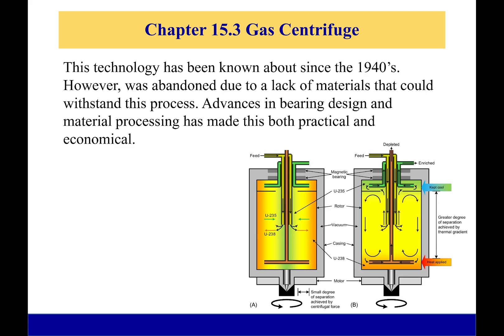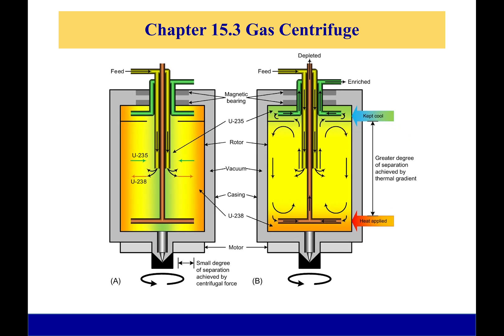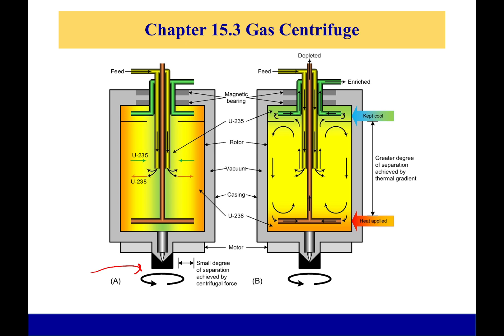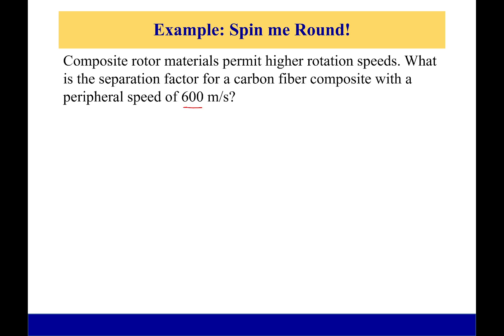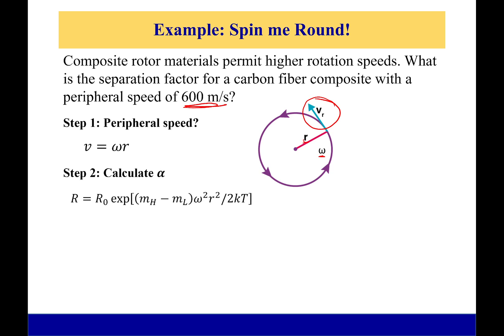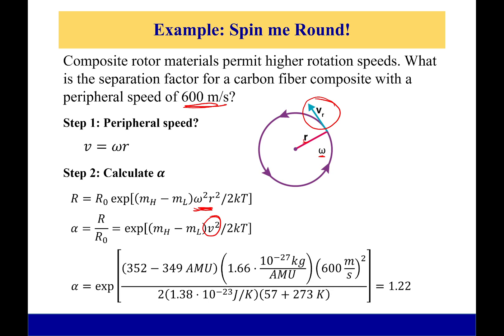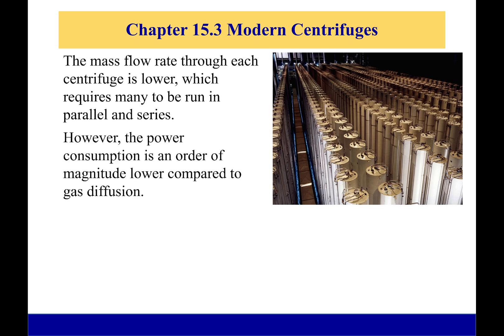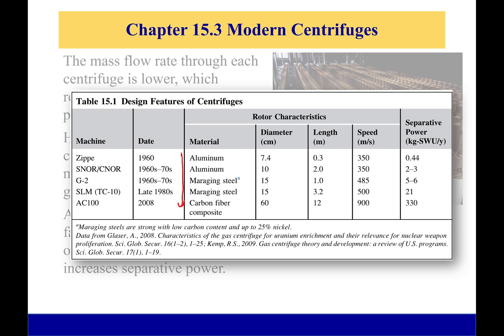Gas Centrifuge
The gas centrifuge helps us to separate gases similar to how gravity already does. Gravity causes less dense things to rise and denser objects to sink. We have no ability to manipulate gravity. However, we can produce an acceleration like gravity by spinning things really quickly. This pushes the U-238 to the edges while the U-235 stays towards the center.